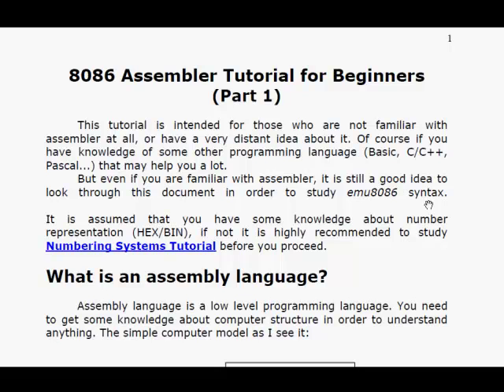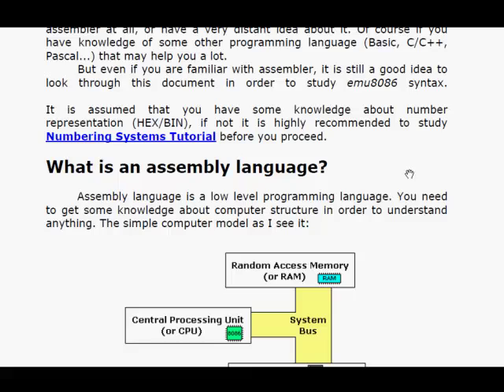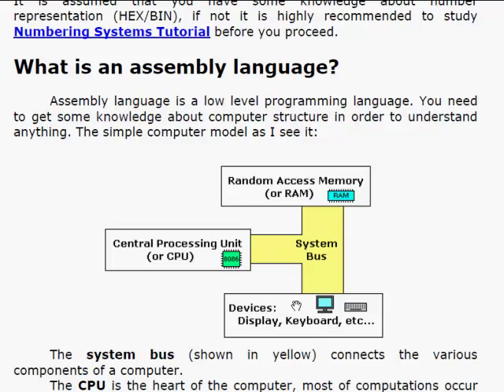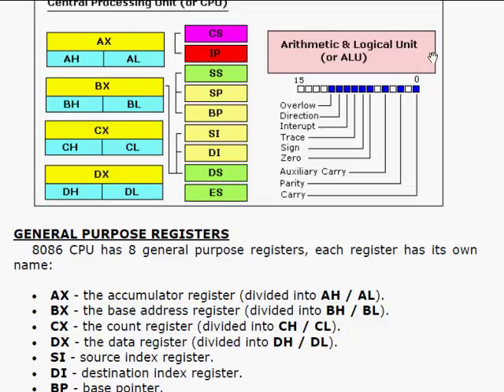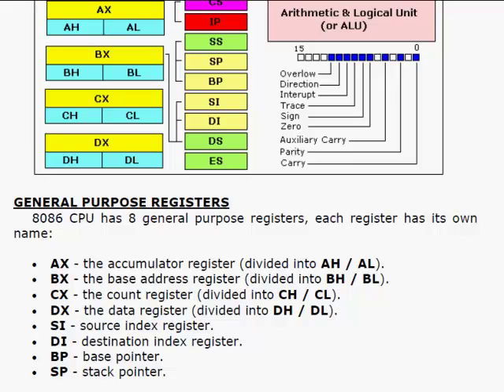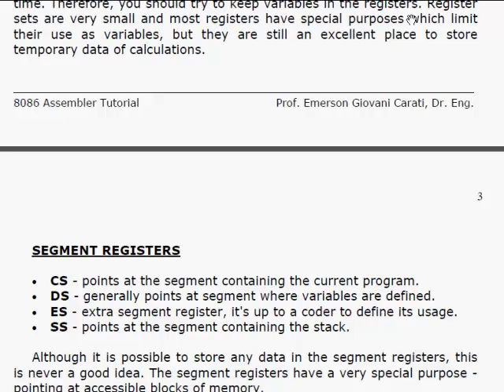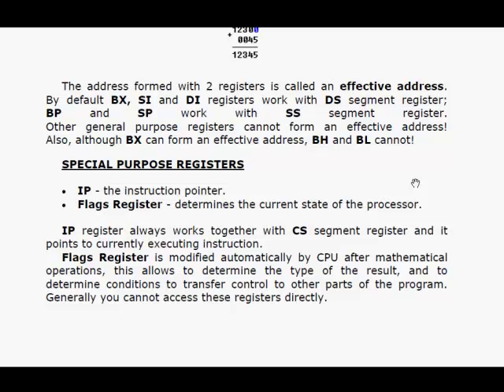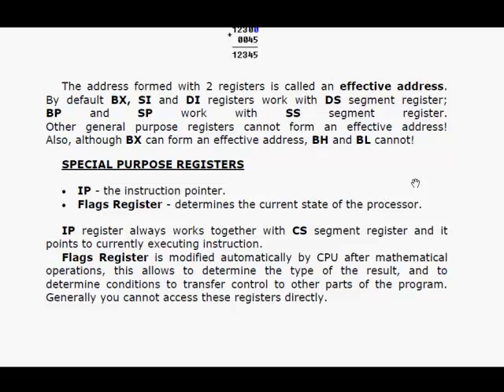Assembly Language Tutorial No. 1 : Introduction To Registers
In this tutorial we will be discussing the architecture of computer system and introduction to registers of 8086 / 8088 microprocessor.

Join Now!